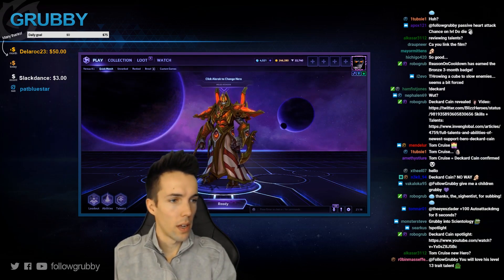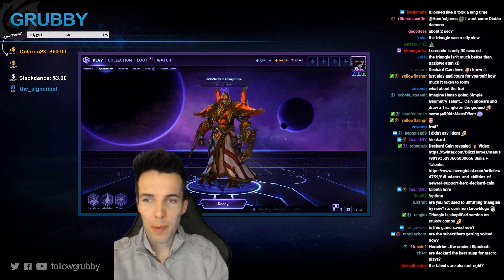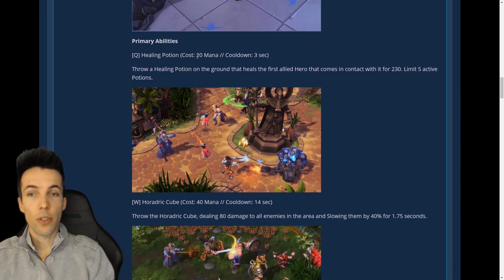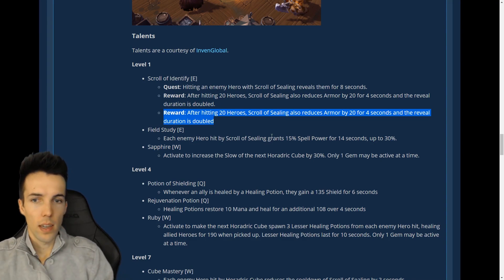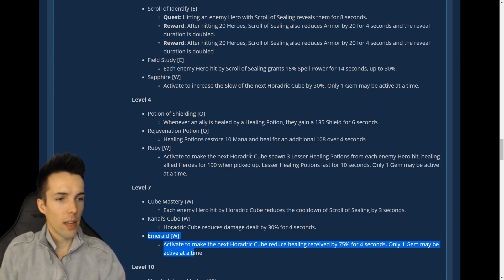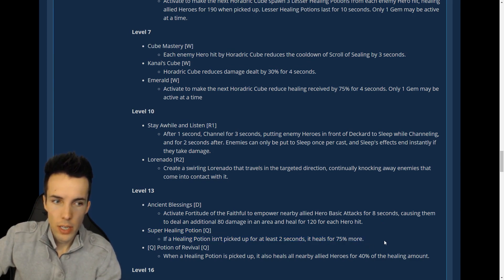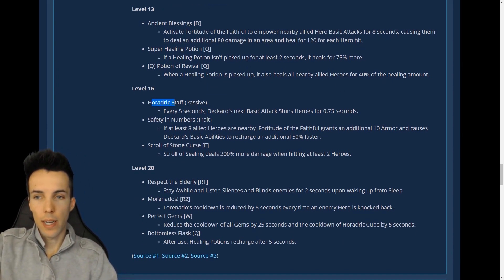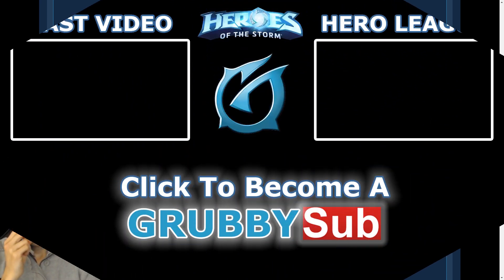Grubby | Heroes of the Storm - FIRST LOOK - Deckard Cain Comes to the Nexus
Stay a while and listen!